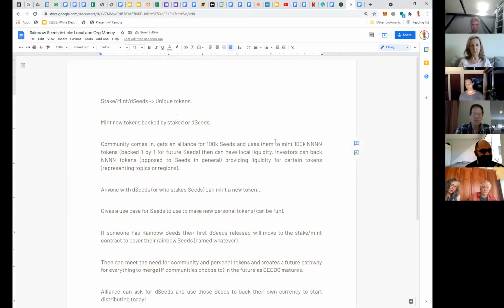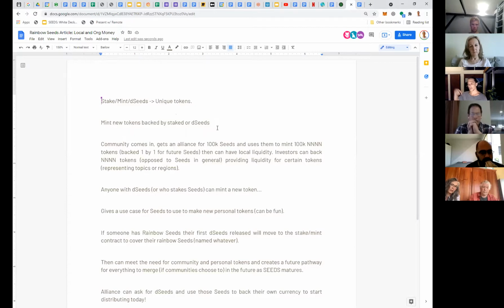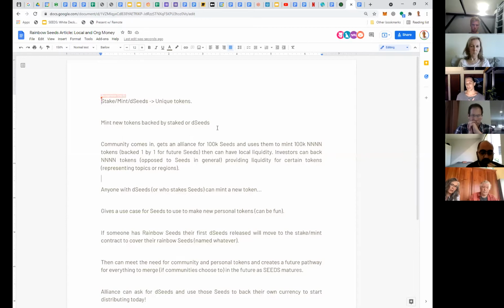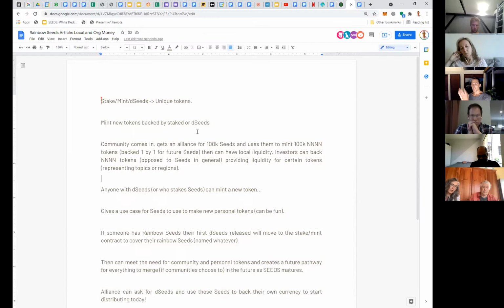SEEDS 2 / Relaunch Discussion Series - Episode 1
This session was hosted by Rieki where he explains a bit more about his reasonings and perspective for the SEEDS 2.0 project and relaunch.

This was an open Q&A session and a wide breadth of topics and ideas were discussed opening up new possibilities for how SEEDS can best serve us going forward.